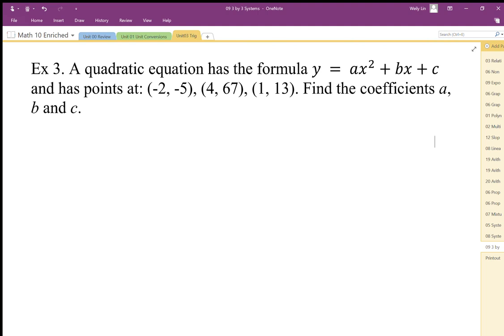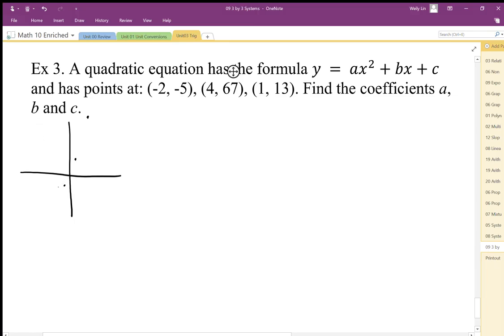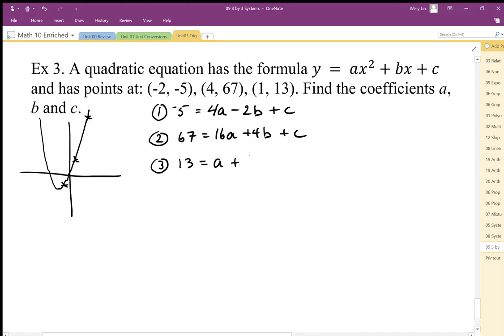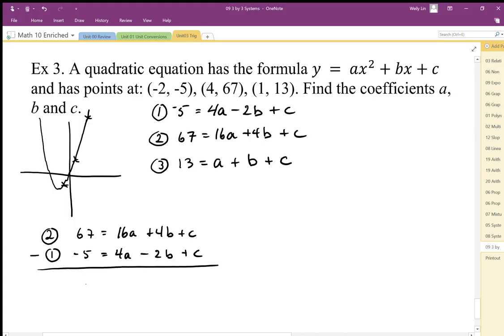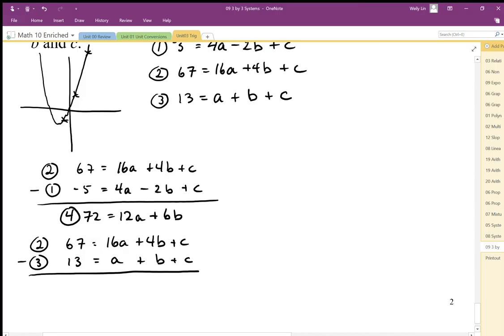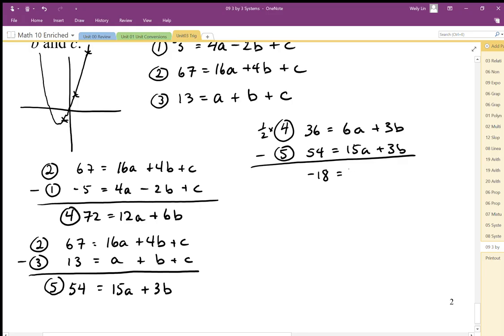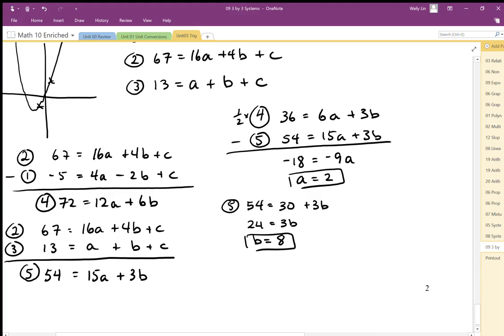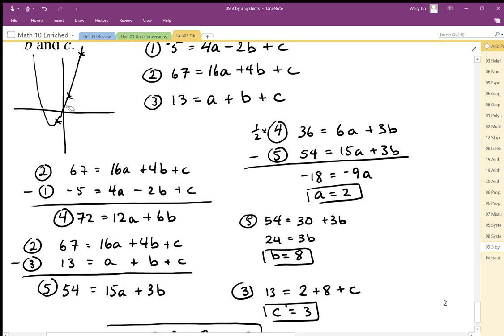07 3 by 3 Systems Part3